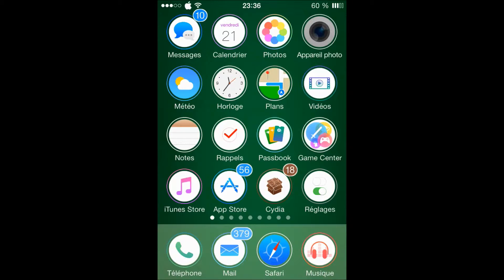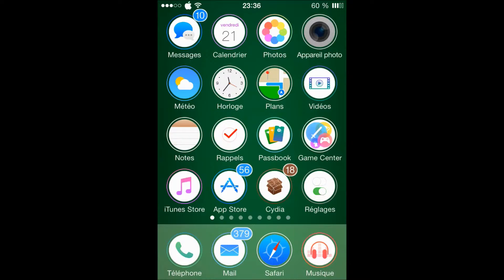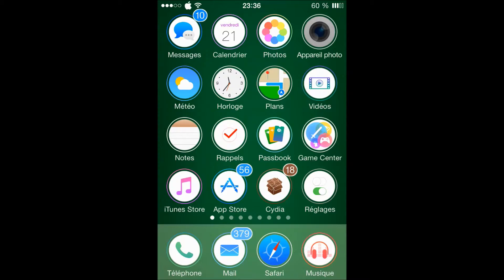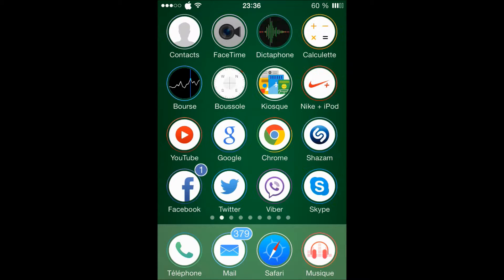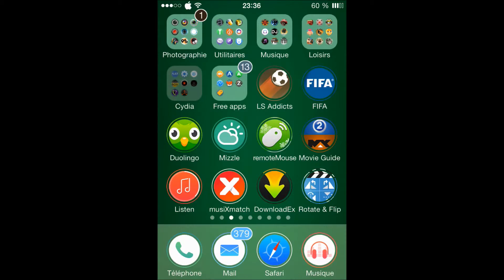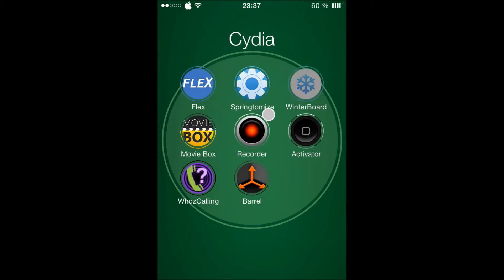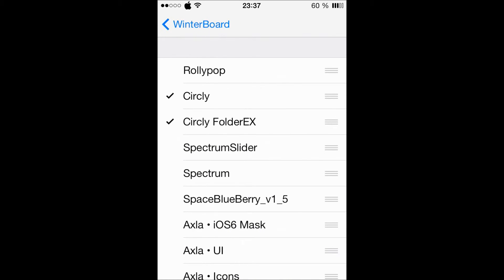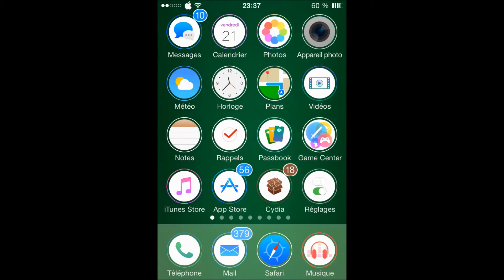iOS 7 themes CRICLY